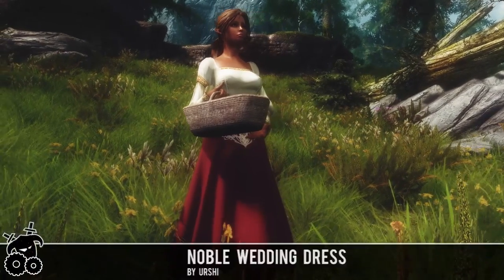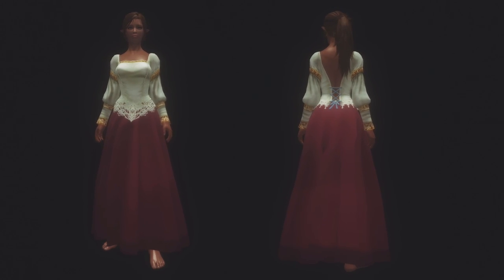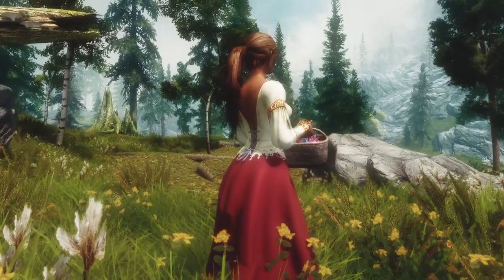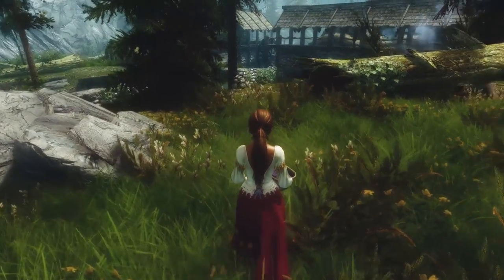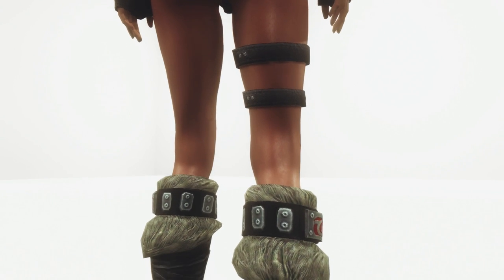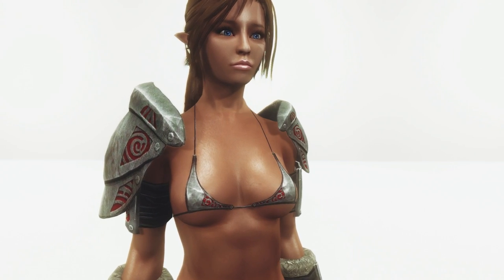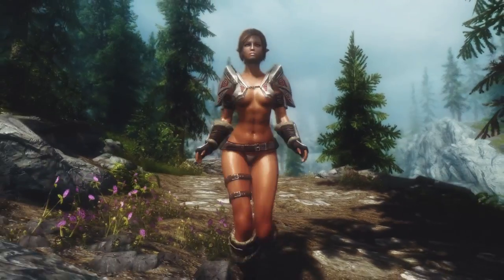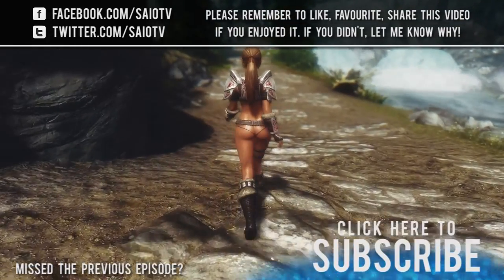★ Skyrim Mods Series - #222 - Noble Wedding Dress, Scrap Armor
Noble Wedding Dress by Urshi